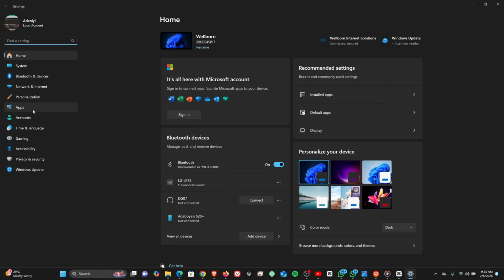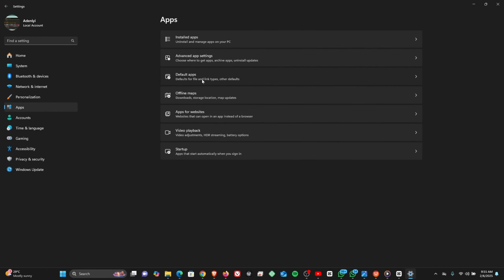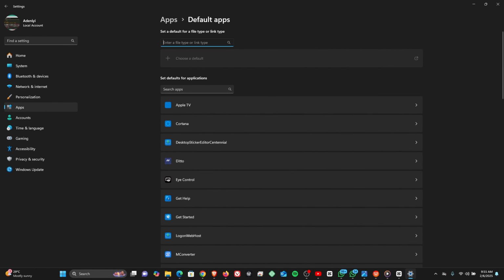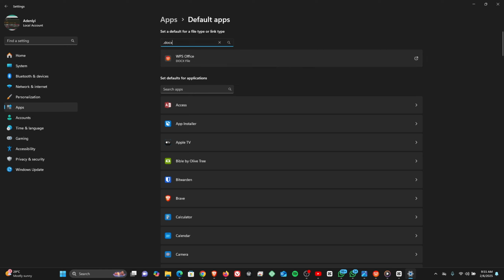How To Fix Document Not Opening on Windows 11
Having trouble opening documents on Windows 11? In this video, we’ll walk you through simple and effective solutions to fix the "Document Not Opening" issue on your PC. Whether it’s a Word file, PDF, Excel sheet, or any other document, we’ve got you covered!